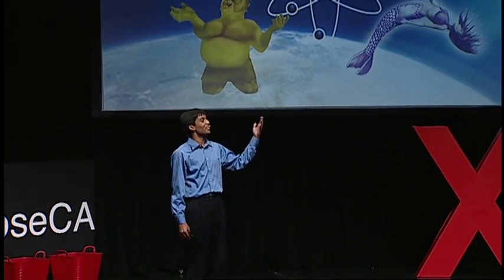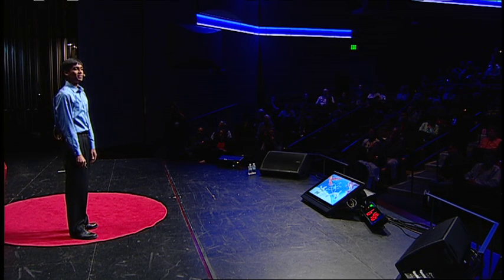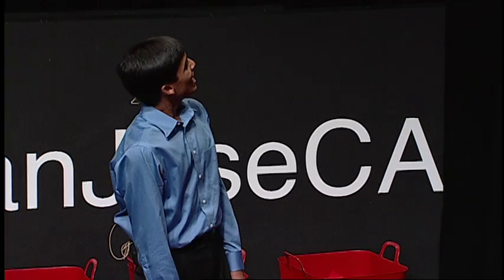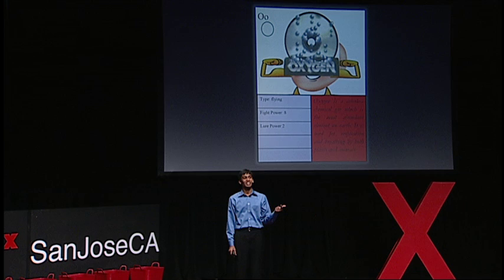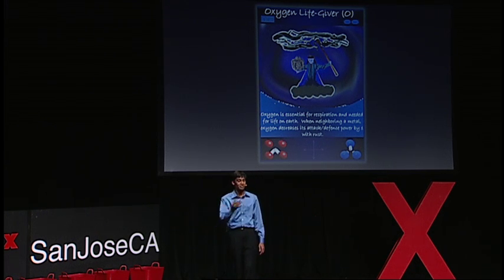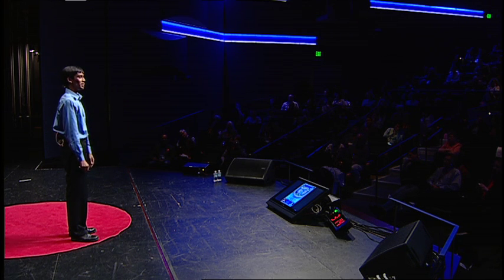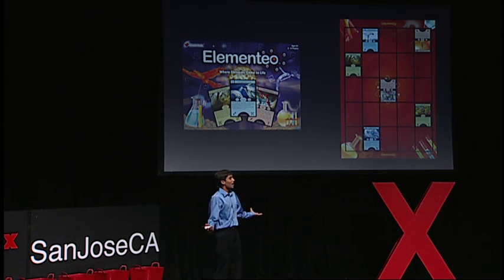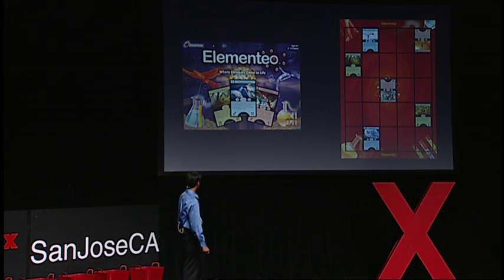The Elements Are Alive: Anshul Samar at TEDxSanJoseCA 2012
Anshul Samar is Founder and CEO, Alchemist Empire, Inc. Four years ago at age 13, Samar introduced Elementeo Chemistry Card Game in an effort to make learning chemistry more fun for students. He is one of the very few teenagers with business cards. Samar has since earned national recognition for his company's mission and game. He is currently in his senior year as student of Bellarmine College Preparatory and gearing up to introduce the next version of Elementeo.